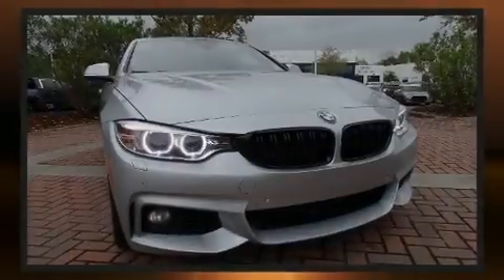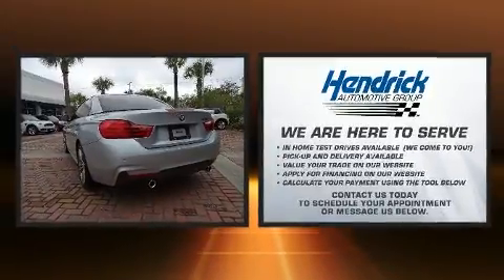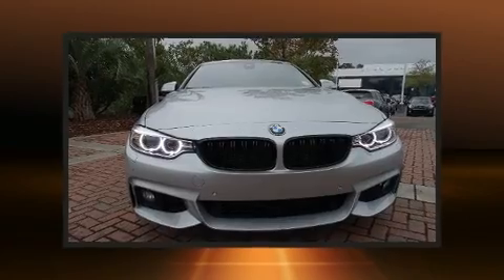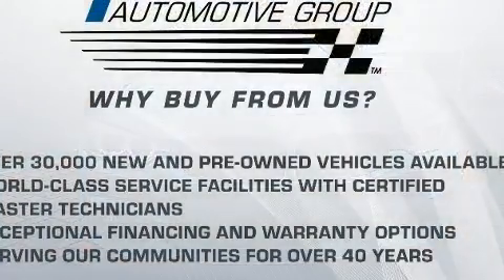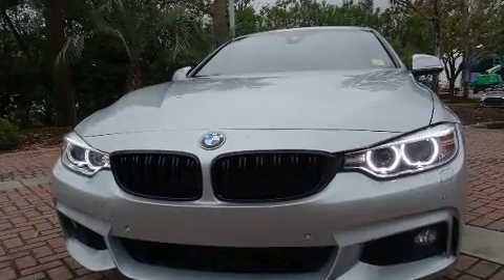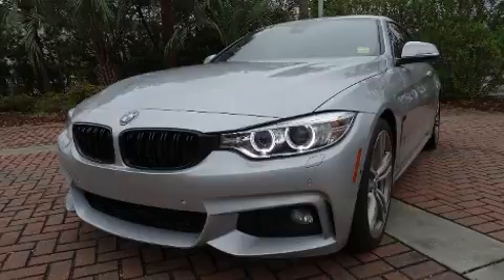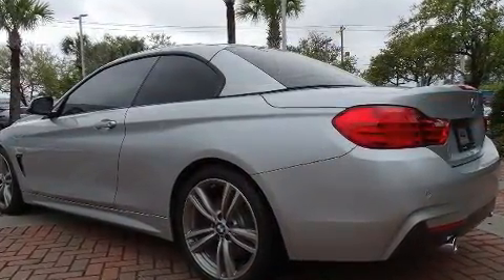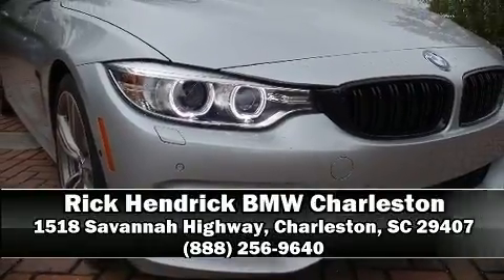2017 BMW 4 Series 440i in Charleston, SC 29407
Sensibility and practicality define the 2017 BMW 440i With less than 30,000 miles on the odometer, this vehicle proves competitive in its price class based on its condition and value. BMW made sure to keep road-handling and sportiness at the top of it's priority list. Under the hood you'll find a 6 cylinder engine with more than 300 horsepower, and for added security, dynamic Stability Control supplements the drivetrain. A turbocharger further enhances performance, while also preserving fuel economy. BMW infused the interior with top shelf amenities, such as: 1-touch window functionality, a blind spot monitoring system, heated seats, power door mirrors and heated door mirrors, a power convertible roof, lane departure warning, and power front seats. The unique heads-up display projects vehicle information onto the windshield, including speed, gear selection and engine speed. Drivers benefit by not having to take their eyes off the road. With high intensity discharge headlights illuminating your path, you'll always appreciate maximum visibility. Enjoy your favorite music via the stereo system, which includes a CD player with MP3 capability, steering wheel mounted audio controls, A 20 gigabyte hard drive, and 16 speakers, providing excellent sound throughout the cabin. BMW ensures the safety and security of its passengers with equipment such as: dual front impact airbags, knee airbags, integrated roll-over protection, traction control, brake assist, anti-whiplash front head restraints, a security system, an emergency communication system, and 4 wheel disc brakes with ABS. You'll never lose visibility with rain sensing wipers, which activate automatically when the drops start to fall. This vehicle has achieved Certified Pre-Owned status, by passing BMW's rigorous certification process. We pride ourselves in consistently exceeding our customer's expectations. Please don't hesitate to give us a call.